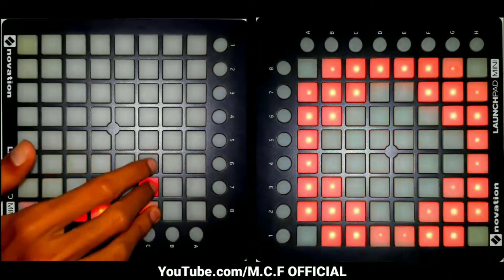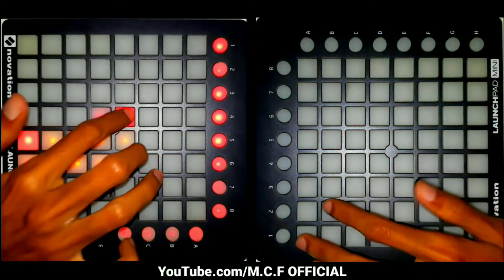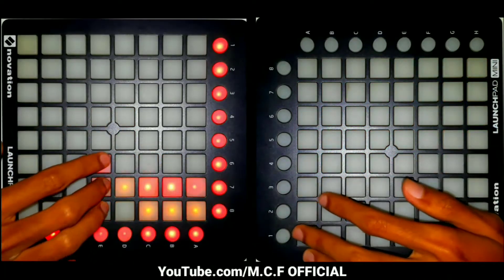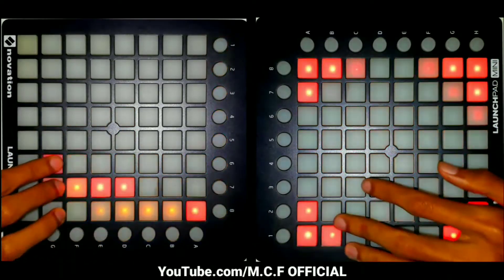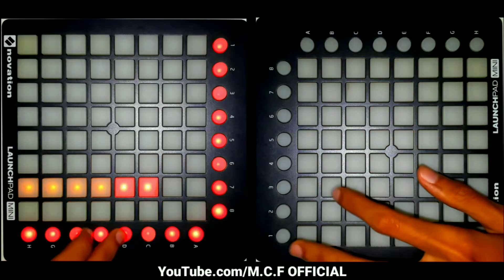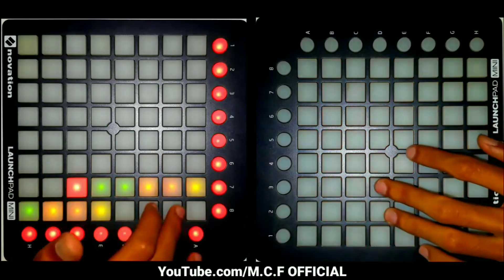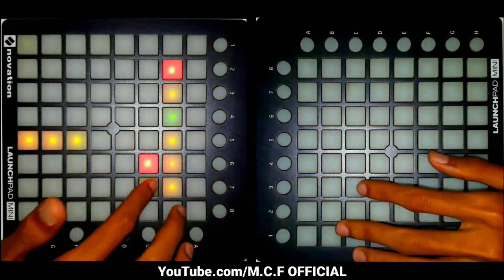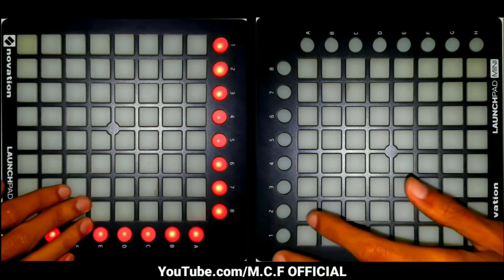SAINt JHN - ROSES (Imanbek Remix) // Launchpad Mini Performance [UNIPAD]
*use headphone for better experience :)

Lights: 5/10
Difficult:6/10

Software Used:
-Unitor (PC)
-kinemaster (Android)
-Powerdirector (Android)

Gear Used:
-Launchpad Mini MK2
-something different XD (my stuff is broken:v )

Camera Used:
-Samsung J5 Prime